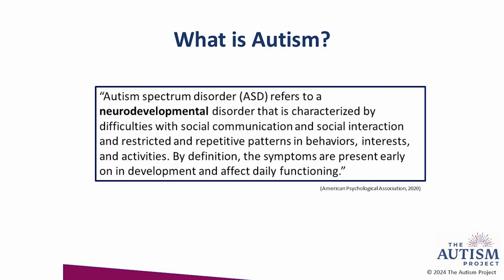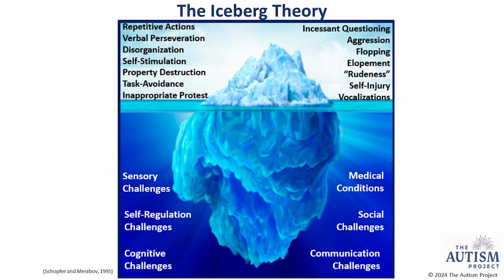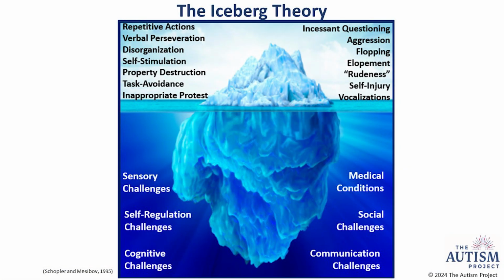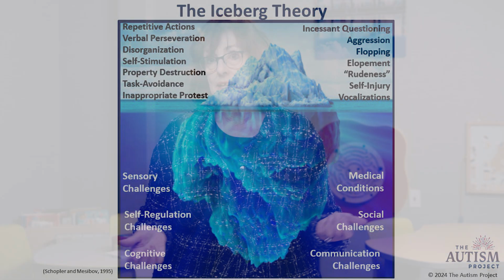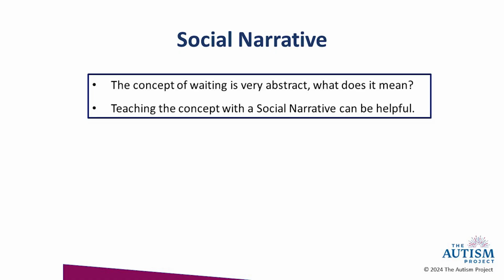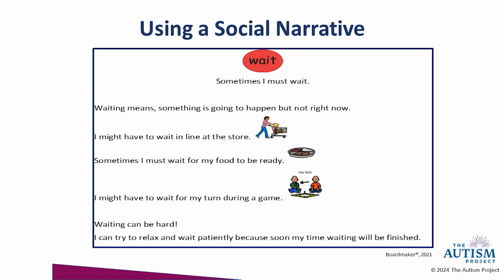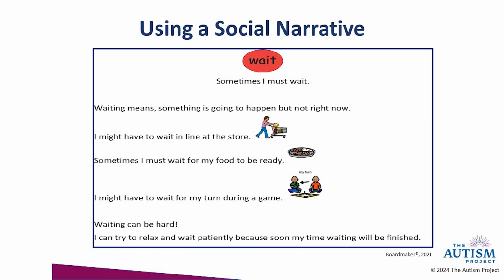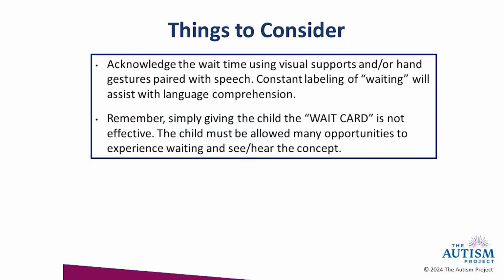How To Teach: Wait Card